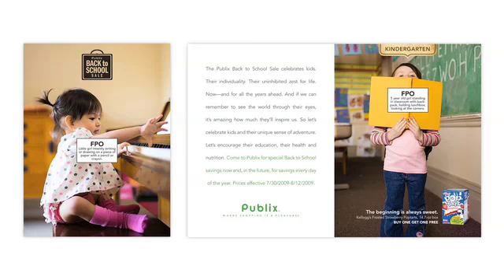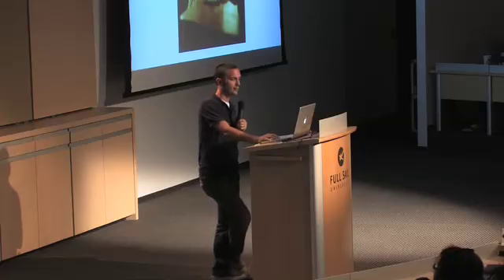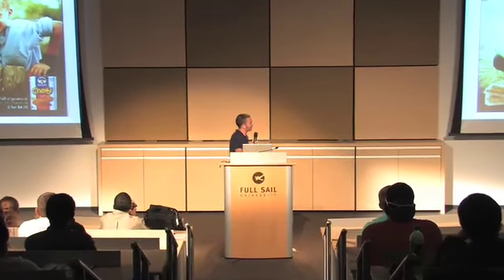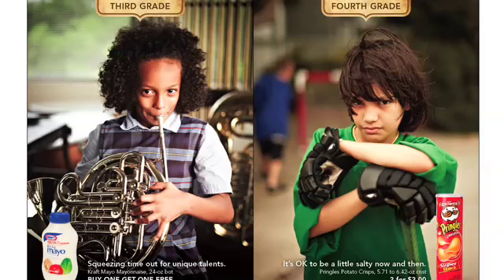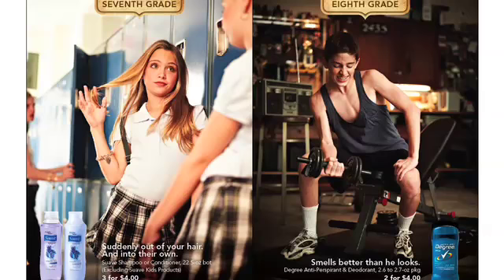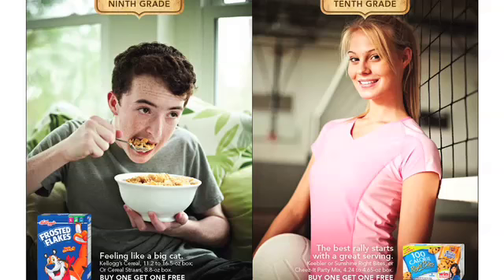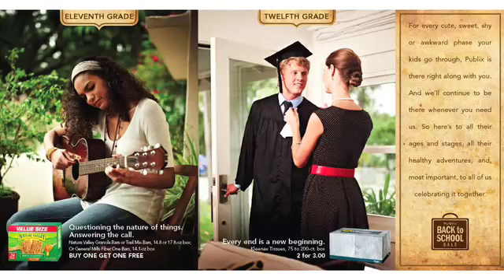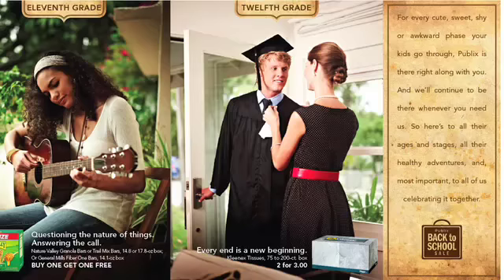DLXS Presents: Mark Nielsen Part 3